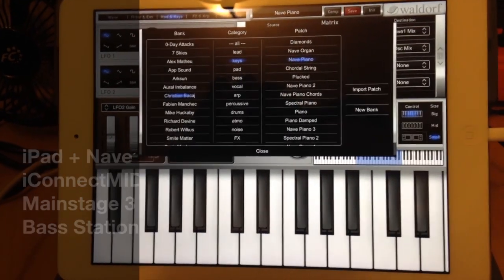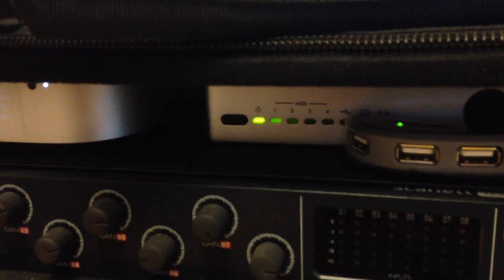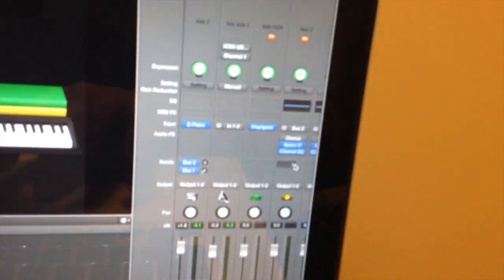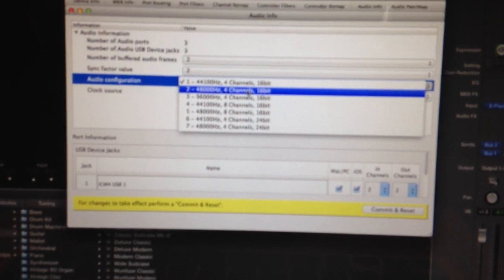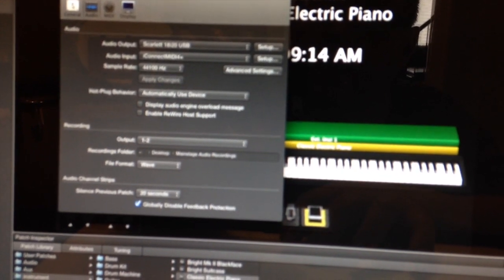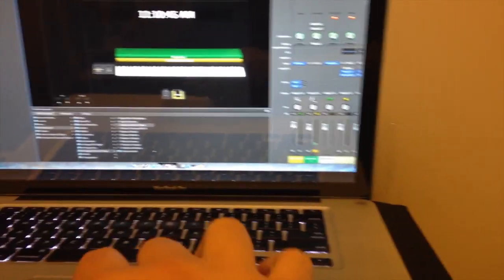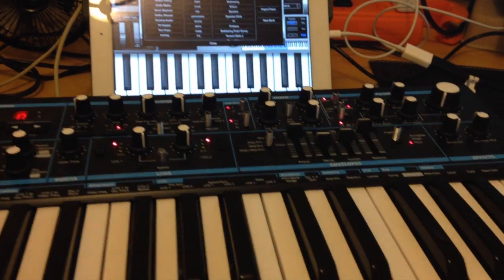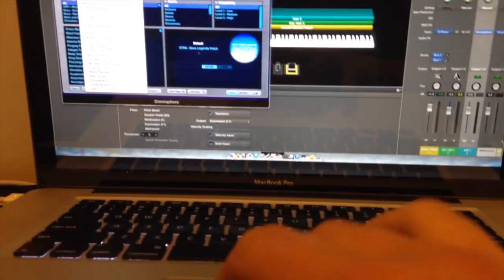iPad Air + Nave + iConnectMIDI4+ Mainstage 3 Bass Station 2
Showing how you can connect all of these together for musical awesomeness!

...and that plug I threw in at the end- well, you can check out what I am doing